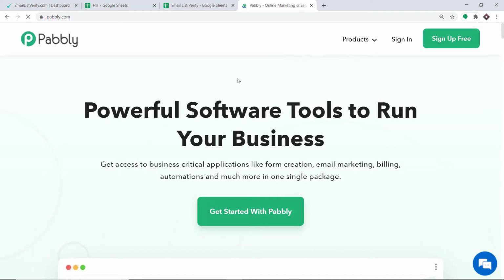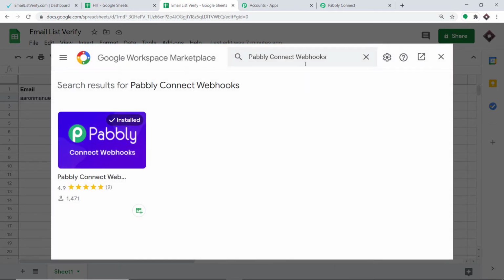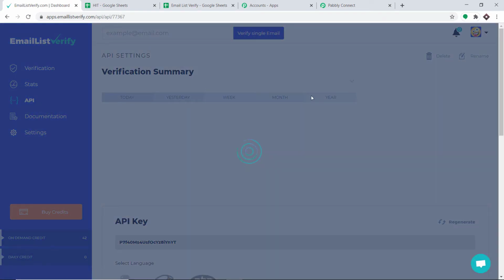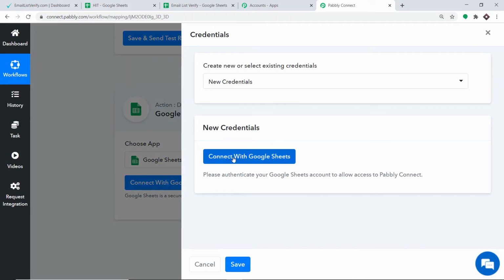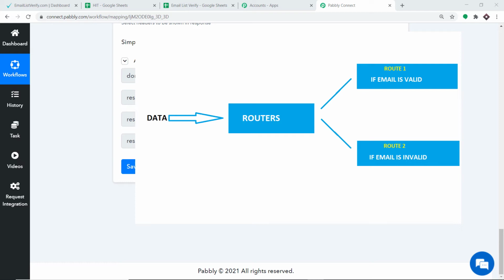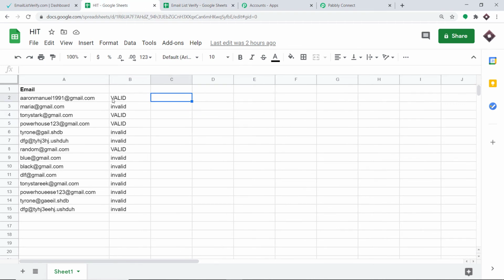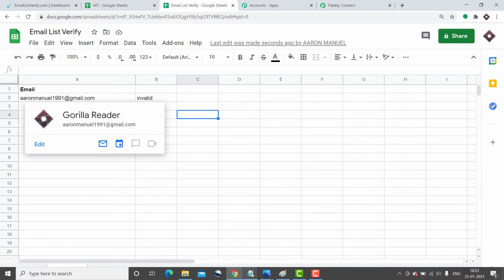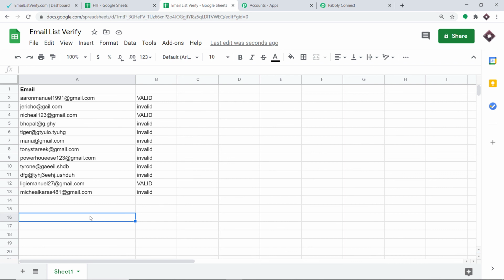Google Sheets EmailListVerify Integration- Verify & Update Multiple Email Address from Google Sheets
Google Sheets EmailListVerify Integration